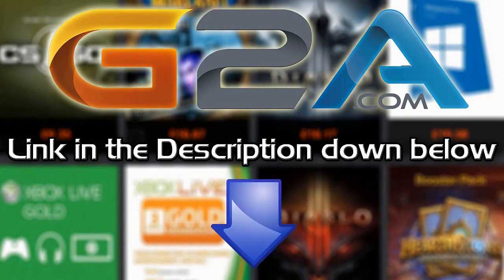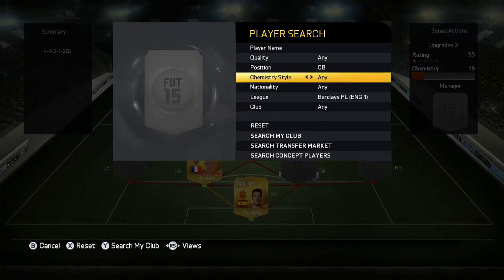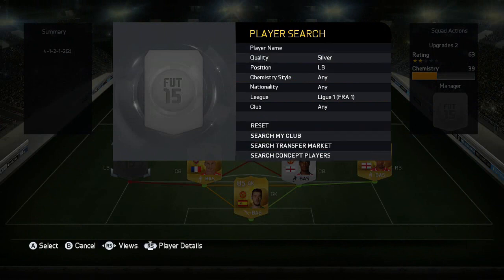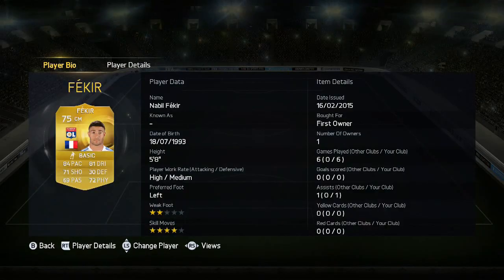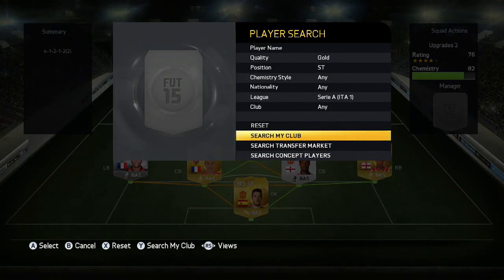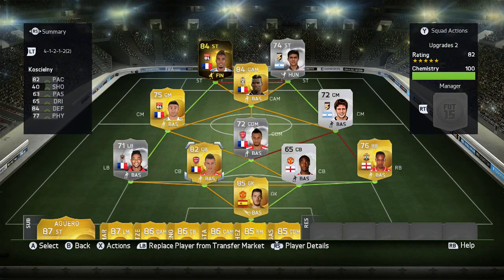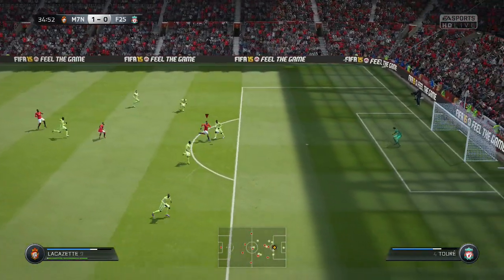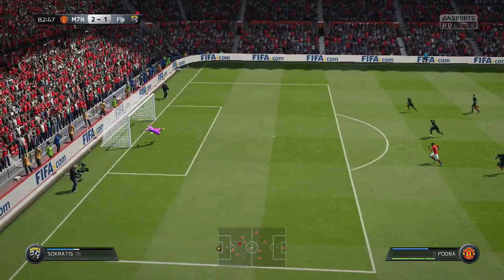Fifa 15 Silver and Gold FULL UPGRADE Hybrid Squad Builder ft Pogba, Lacazette and Dybala!